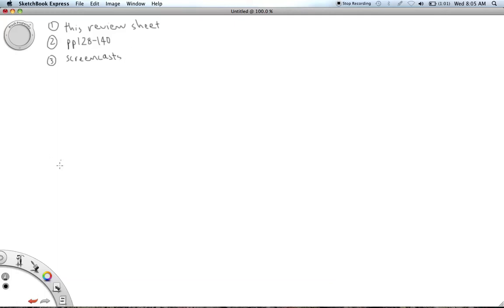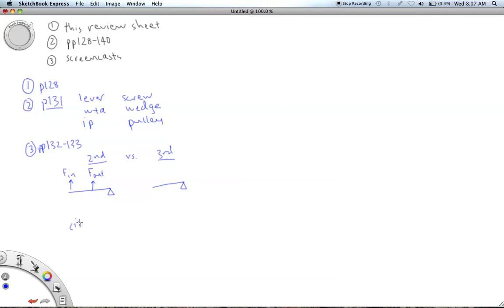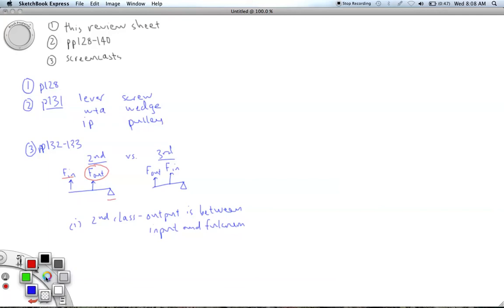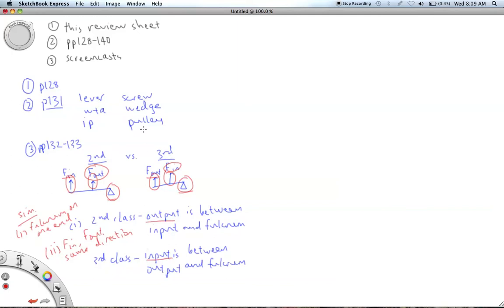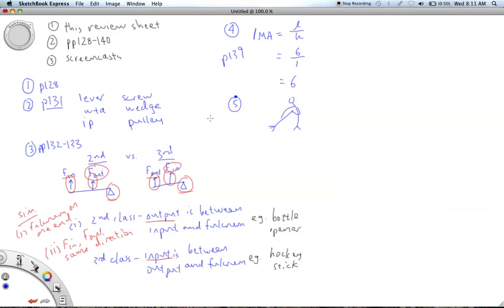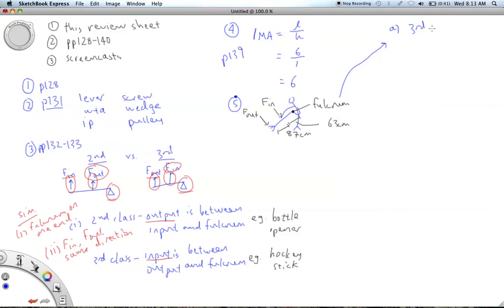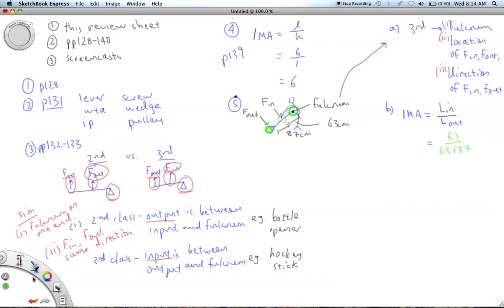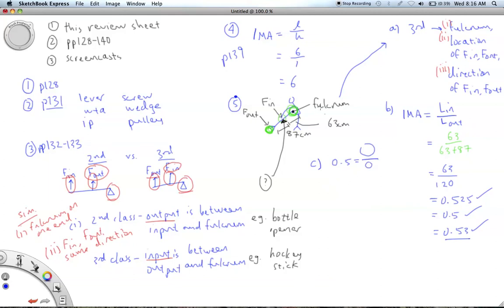Quiz #2 Review Part 1 of 2